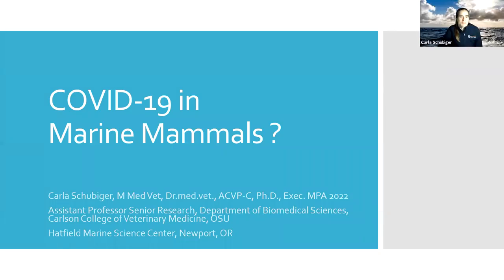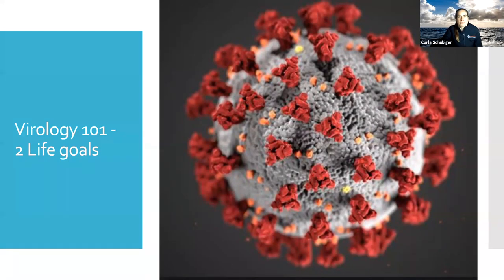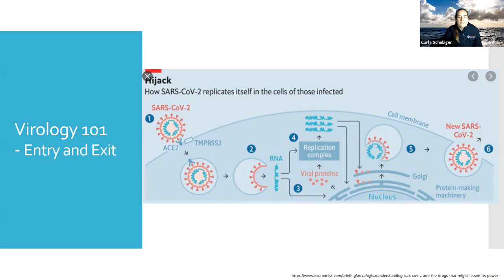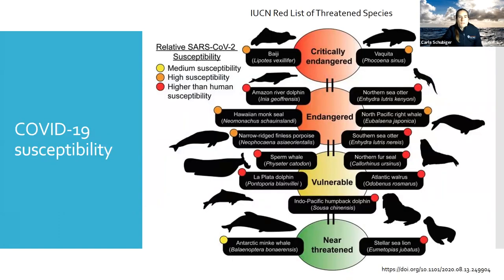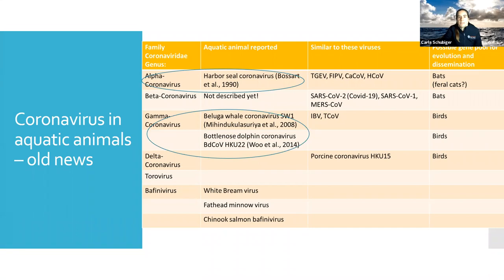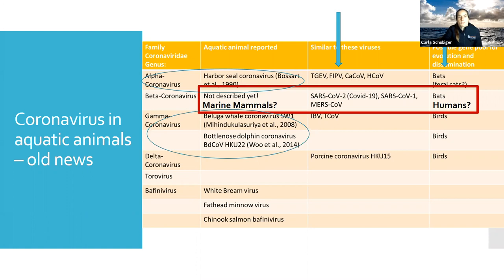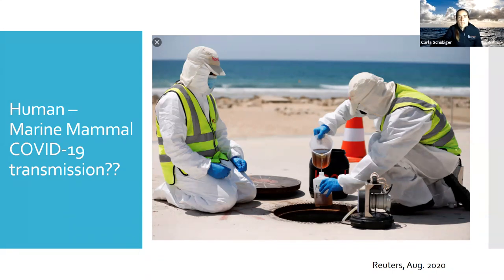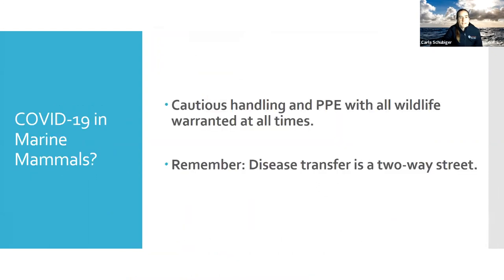2020 State of the Coast: Carla Schubiger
Carla Schubiger is a veterinarian at Oregon State University. She researches infectious diseases and immunology of aquatic species. In this presentation, she talks about COVID-19 in marine mammals.

This talk was given at Oregon Sea Grant's online State of the Coast conference on Nov. 6, 2020.